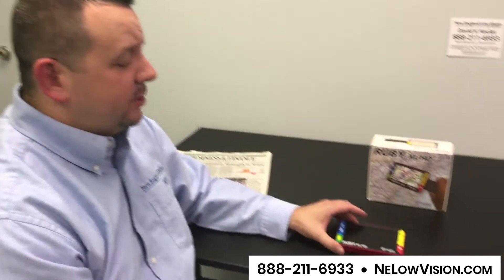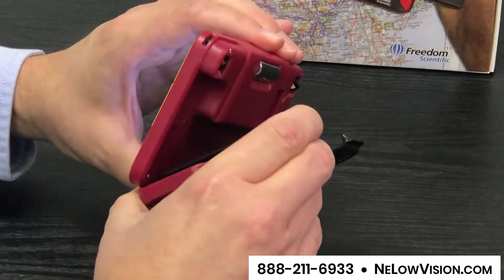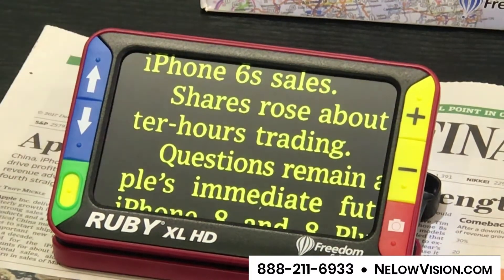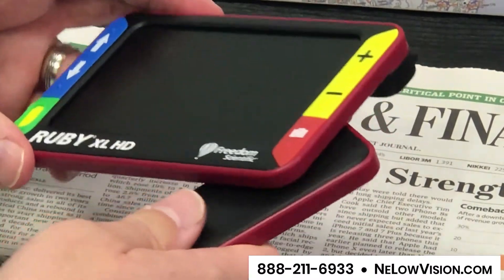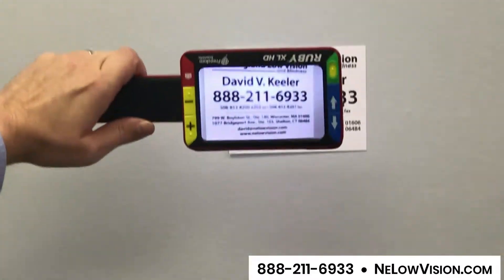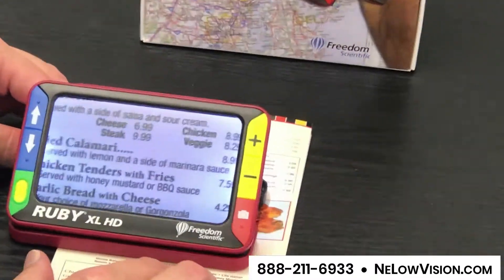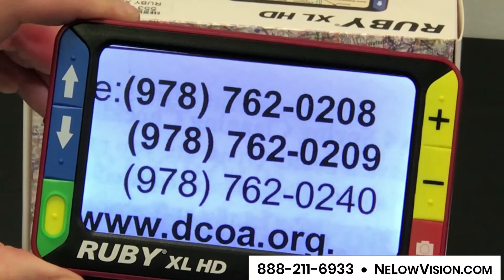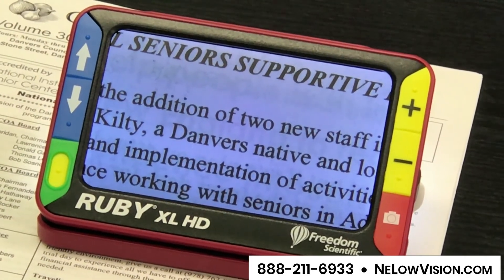Intro to RUBY XL HD Portable Video Magnifier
Ruby XL HD – HD Magnification in an Ultra-Portable Package

Description:
The all-new RUBY XL HD puts crystal clear, high-definition magnification in the palm of your hand. The slim RUBY XL HD goes anywhere with you, while the five-inch screen brings out even the finest details. You can magnify materials up to 14 times – books, photographs, newspapers, medications, labels, and more.

The RUBY XL HD is easy to learn and to use, whether at home, in the office, or on the go. It snaps open to hold the screen at a natural angle, sliding effortlessly across a document as you read. Color-coded tactile buttons make it easy to adjust magnification, select the color mode, or add a reading line or masks. The convenient fold-out handle has two positions for a firm and balanced grip while reading packaging labels or prescription bottles.

Learn more about RUBY XL HD Portable Video Magnifier by visiting

About New England Low Vision:
New England Low Vision and Blindness is a full-service assistive technology rehabilitation training provider. We offer nearly 100% of all major low vision and blindness products and have two (2) assistive technology showroom centers; one in Worcester, MA, and a second in Shelton, CT.

At each of our technology showrooms, we provide ‘patient-choice’ showcasing numerous technology options from the world's most respected suppliers, all in line with one's individualized budgetary limits and personal, educational or professional goals. We also provide custom training solutions, Smart Home technology and installations, and troubleshooting support.

Widely known, tested, and trusted throughout New England, our team brings to each client 75+ years of low vision experience. Our talent, technology, and training offerings are unmatched and highly respected. We are an extremely unique and extraordinary resource for anyone suffering from vision loss in New England. We are here to help.